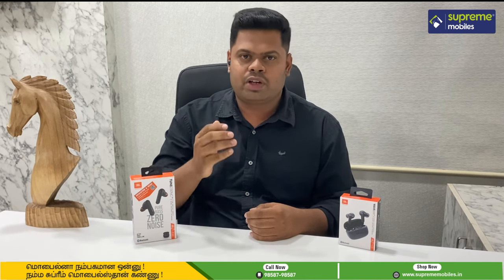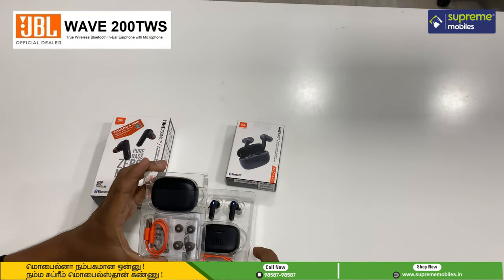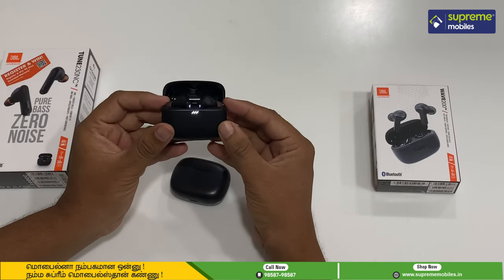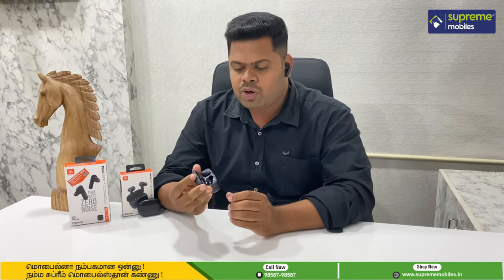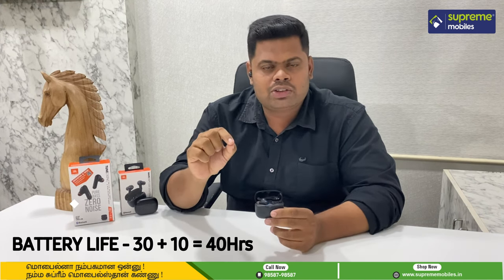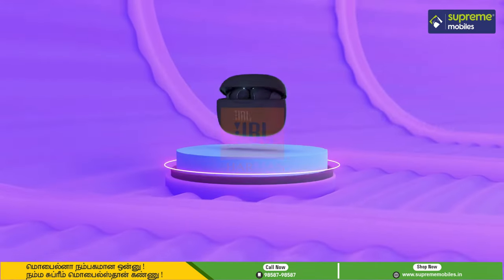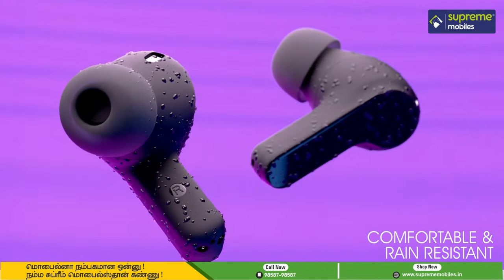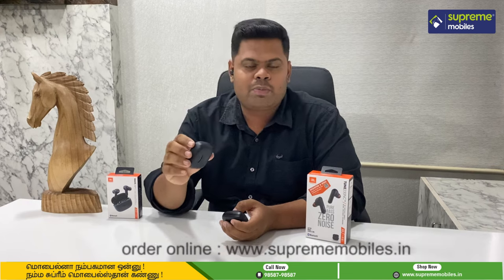JBL TUNE 230NC & WAVE 200- TWS | Unboxing | Review | In Tamil